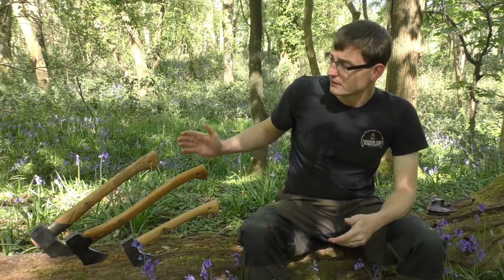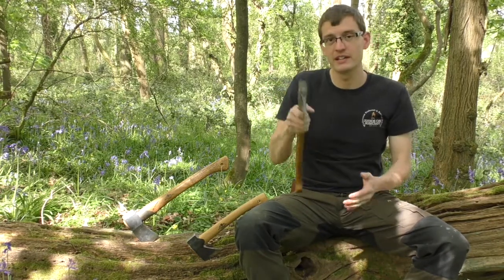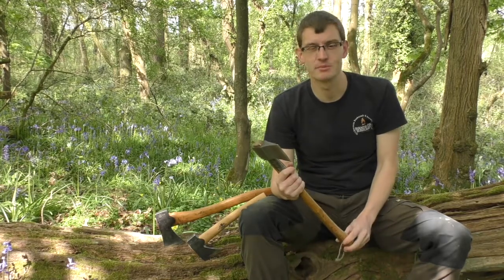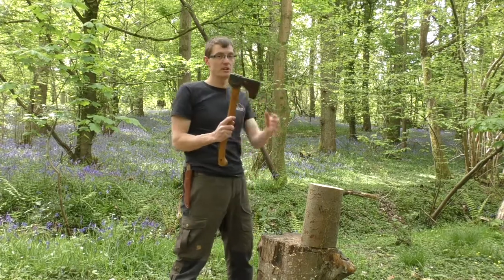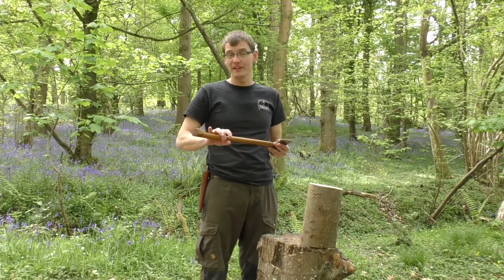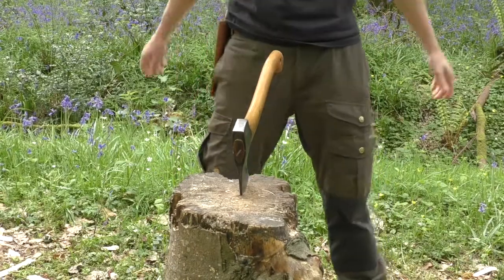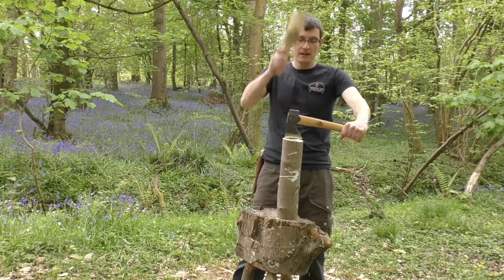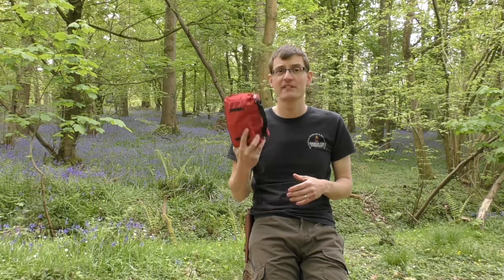Bushcraft: Gransfors Bruks Axe Types and Safety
In this video I'll show you different types of Gransfors Bruks axes and how to use them safely.

The axes I am using in this video are the following:
- Gransfors Bruks - Wildlife Hatchet
- Gransfors Bruks - Small Forest Axe
- Gransfors Bruks - Splitting Hatchet

This video is part 2 of a series on axes and how to use them.

Hands on Bushcraft

If you're interested in Bushcraft & Survival skills, fire lighting, dealing with game, plant & tree ID, shelter building, camp craft, carving, weaving with plant fibres, knives, axes, saws and much more, please check out my other videos and don't forget to hit the subscribe button.